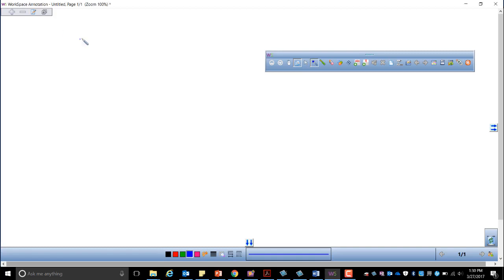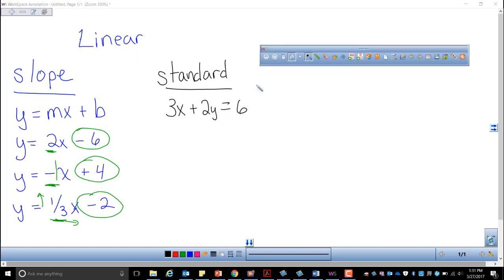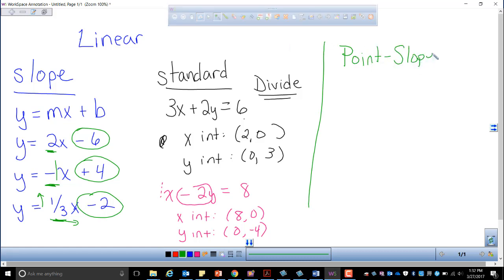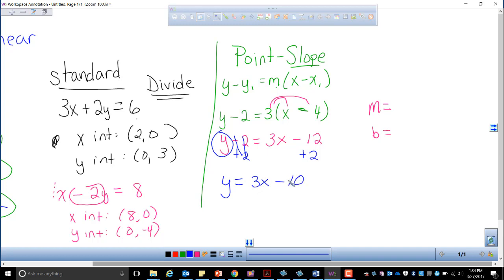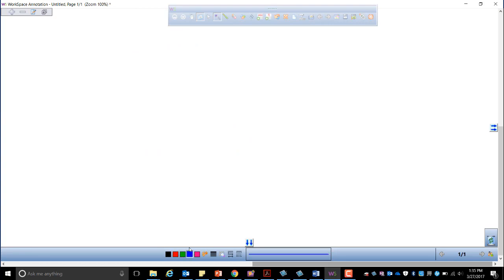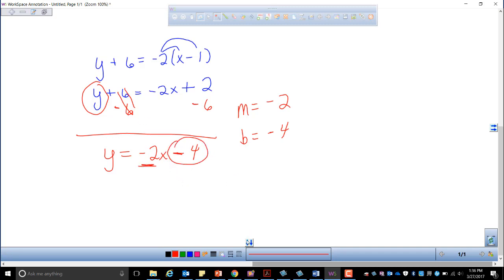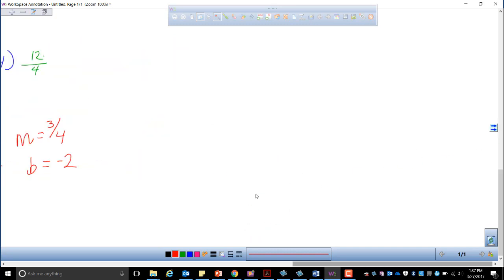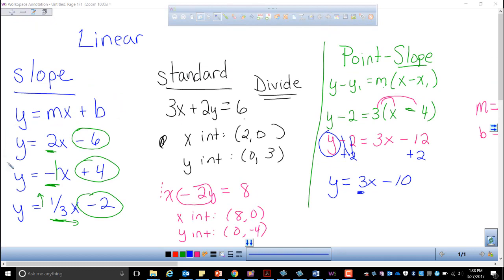point slope form